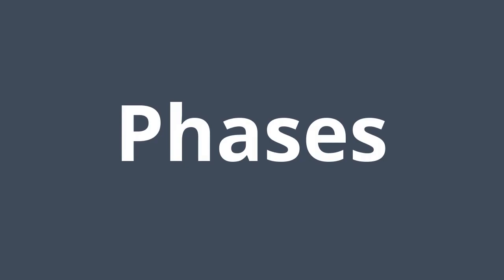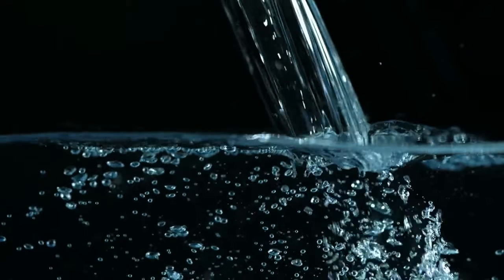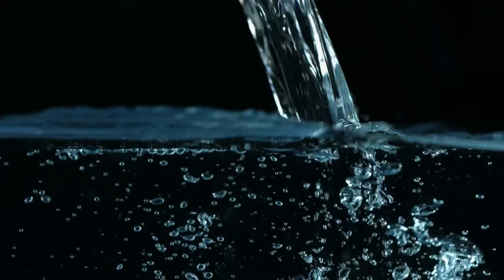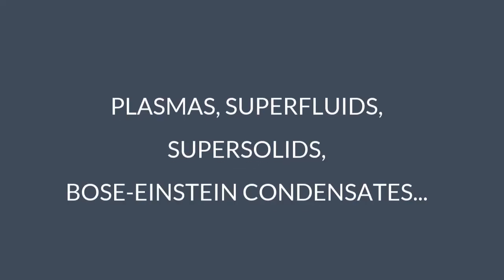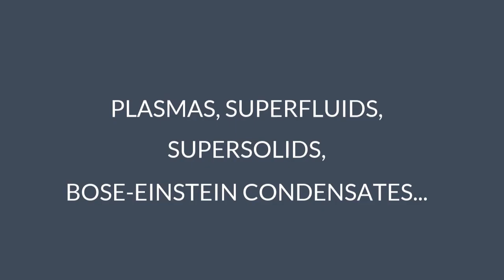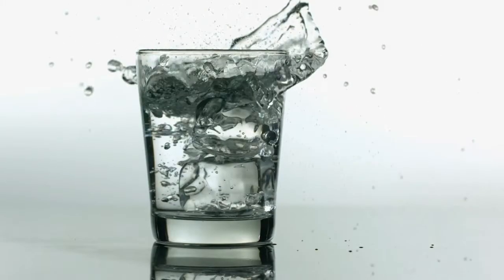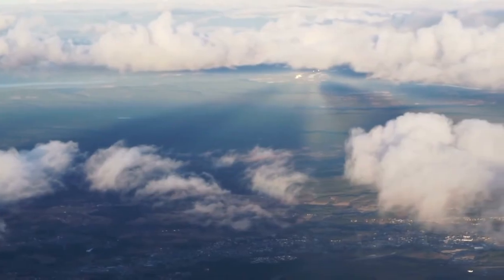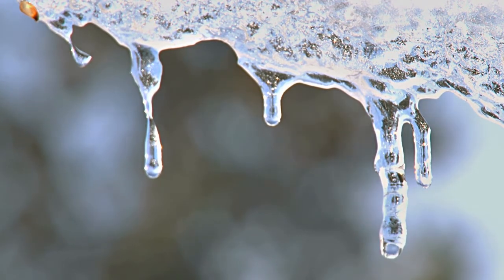What is Matter?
This video explains matter.